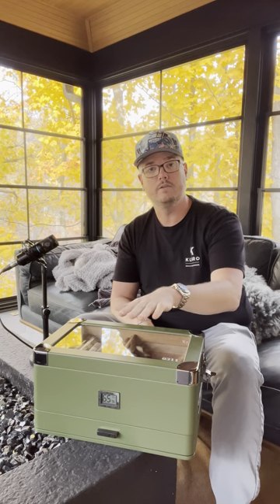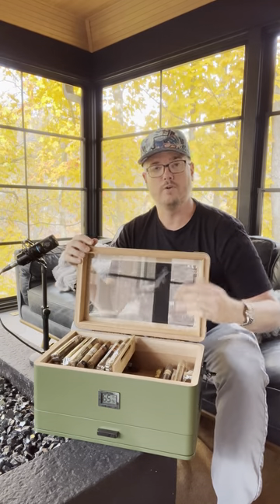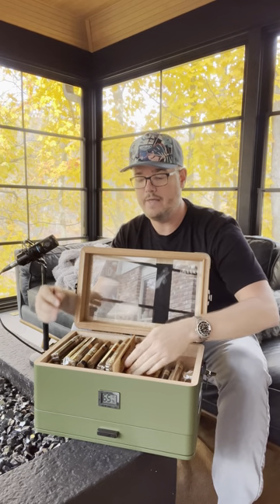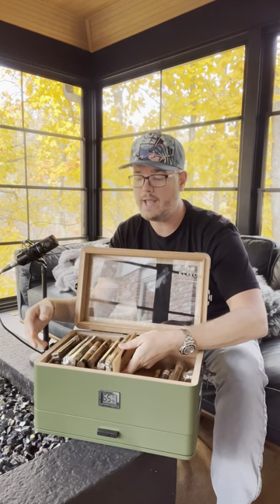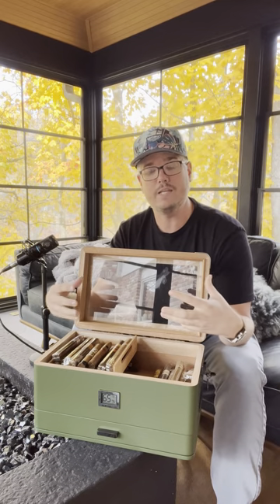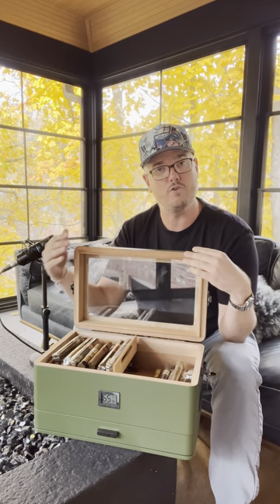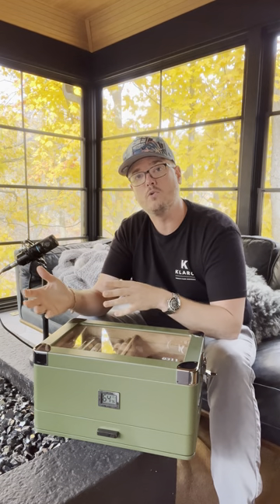Why you should consider dry boxing your cigars - CaseElegance.com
Here's why you should consider dry boxing your cigars (especially new ones).